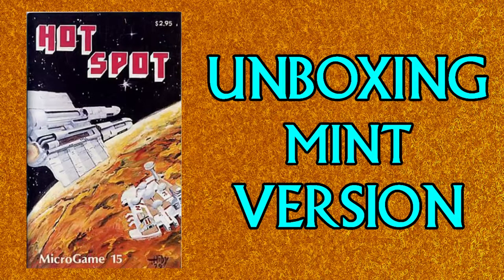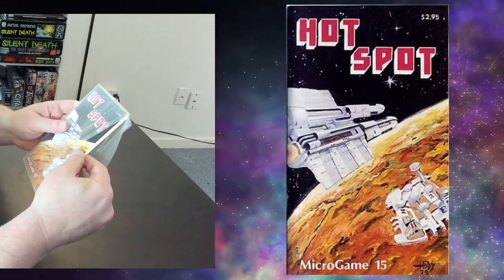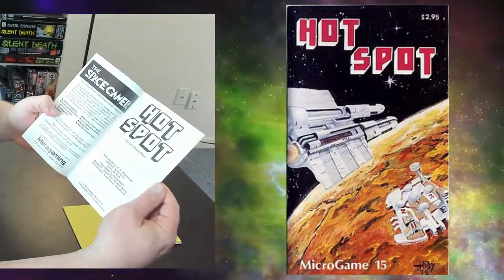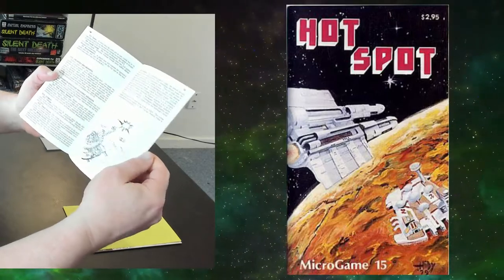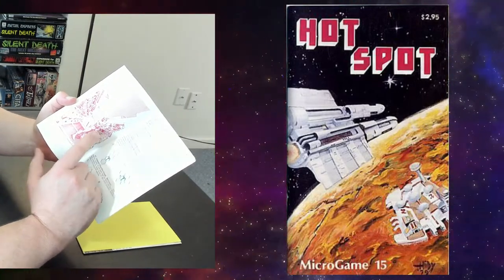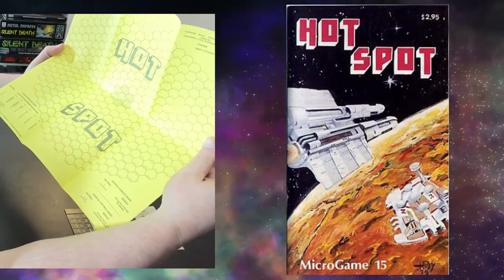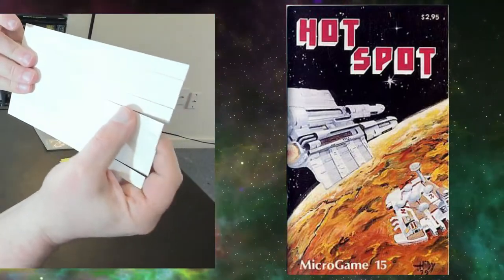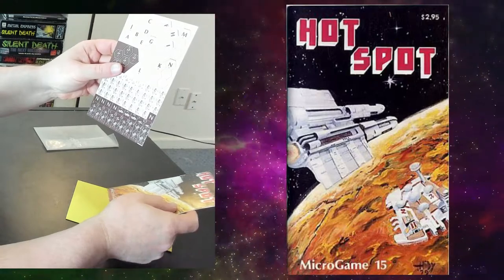Unboxing: Hot Spot